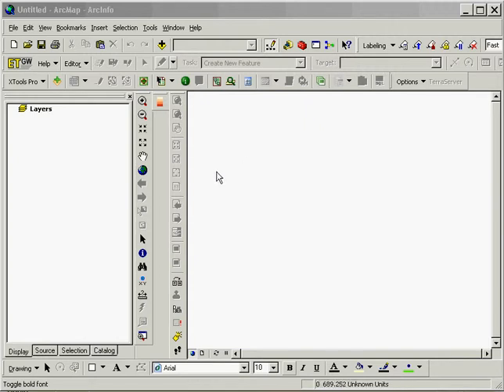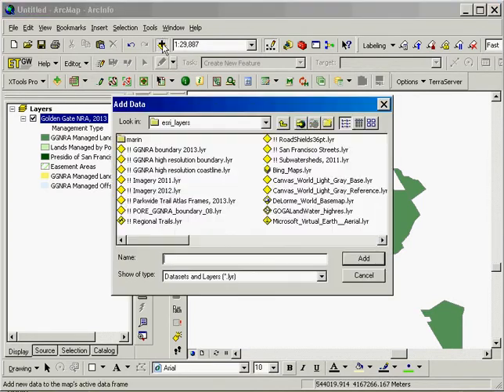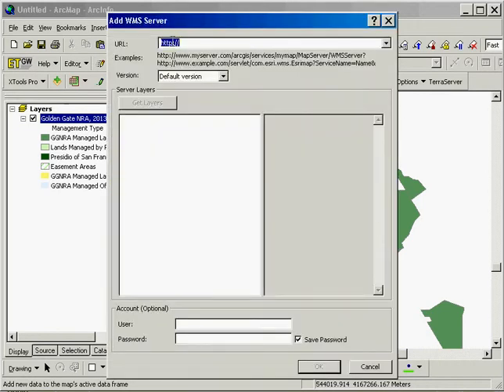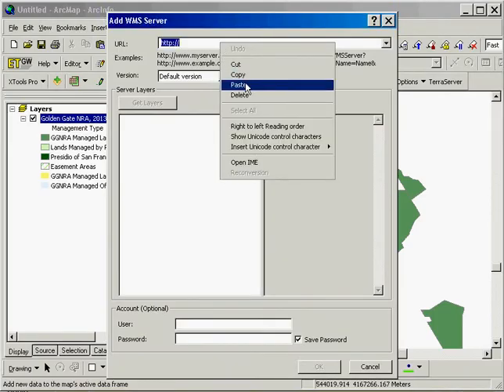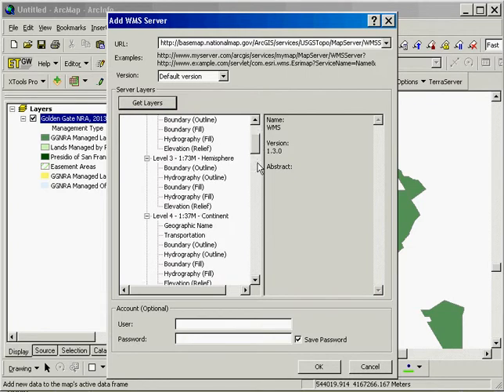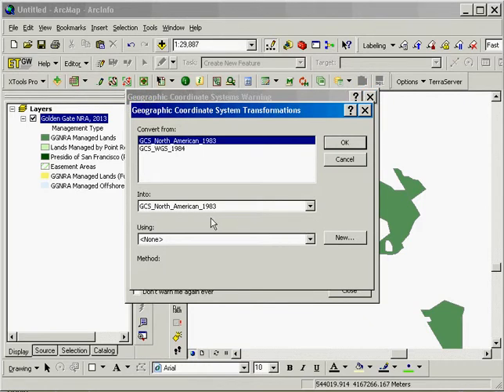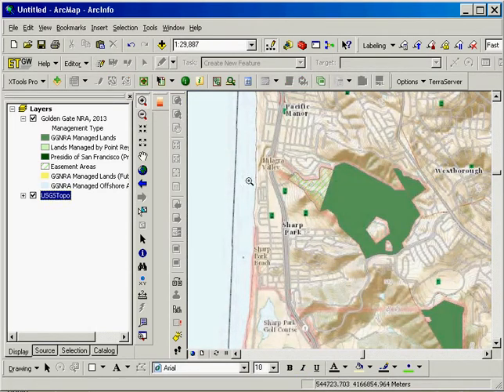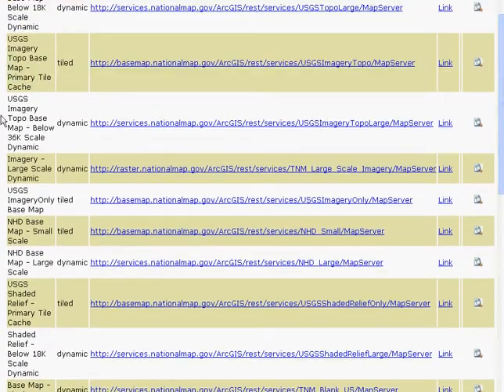GIS: WMS Map Services in Arc9.x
For Tida, a demonstration of adding WMS services from US Geological Survey into ArcGIS 9.x.